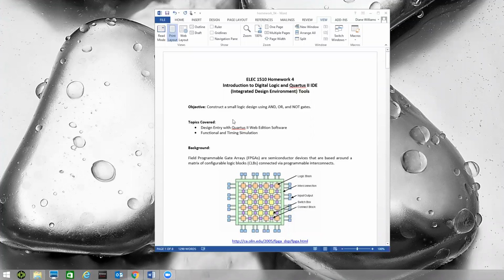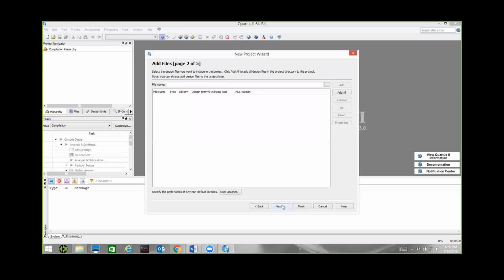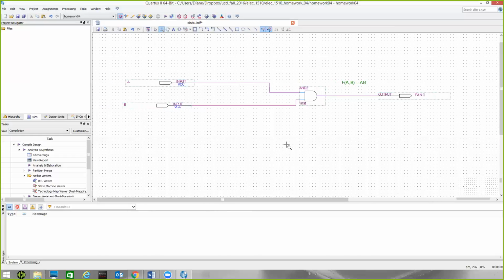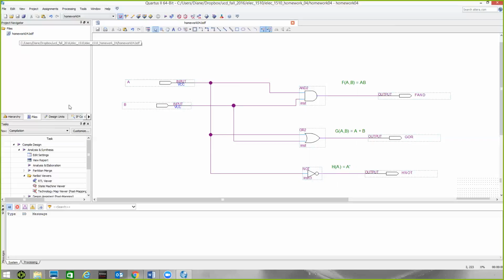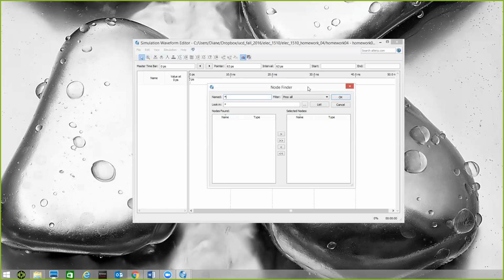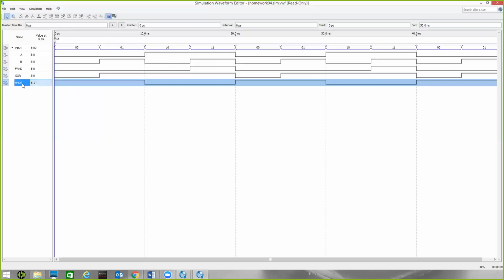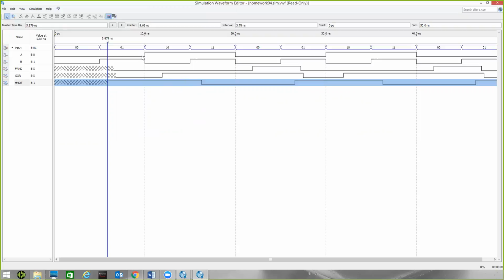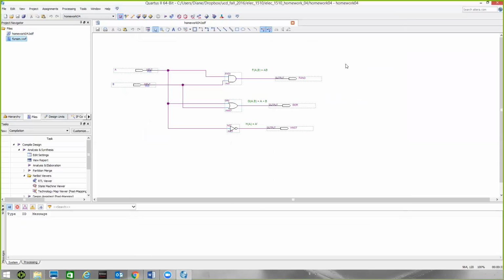Intro to Quartus II Web Edition Simulation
Create a block schematic design, functional simulation, and timing simulation. Uses Quartus II Web Edition 13.0 sp1